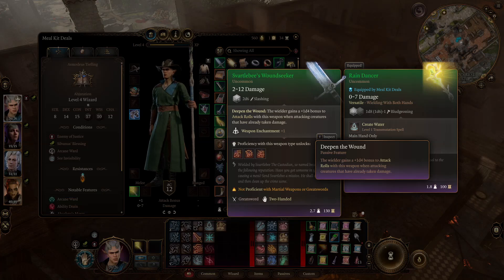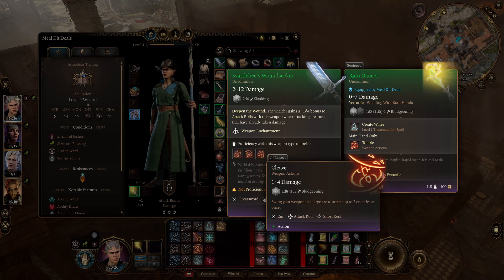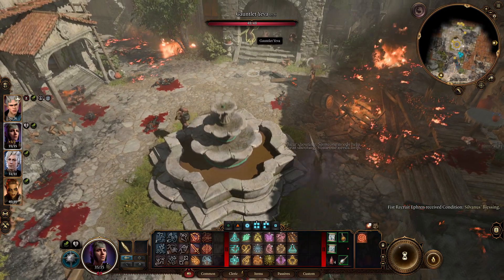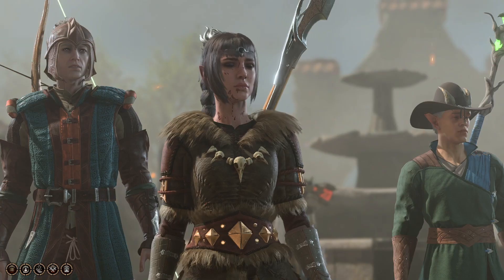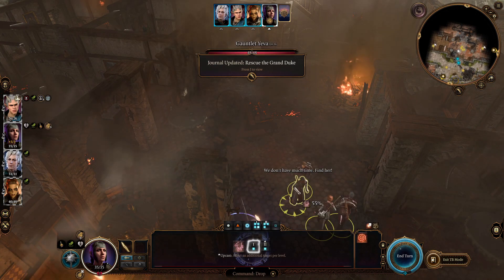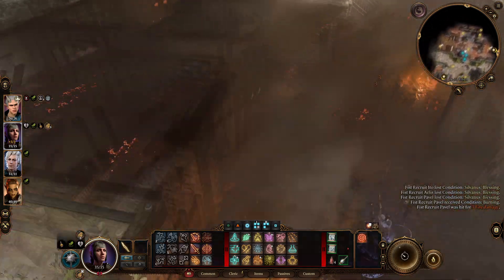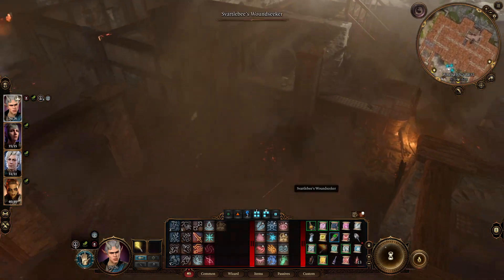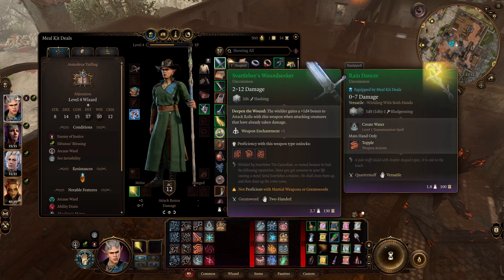How To Get Svartlebee's Woundseeker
This video will explain how to easily obtain Svartlebee's Woundseeker in Baldur's Gate 3.